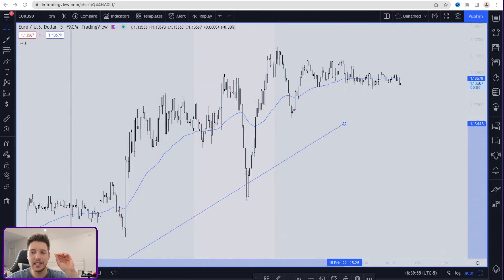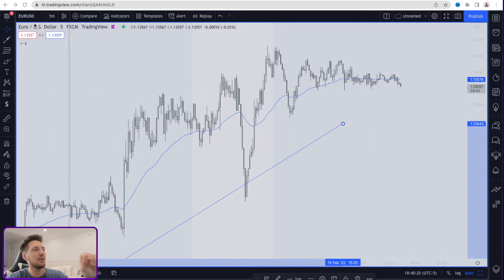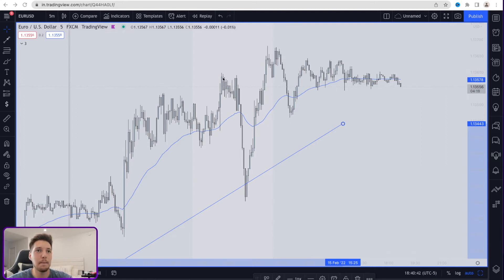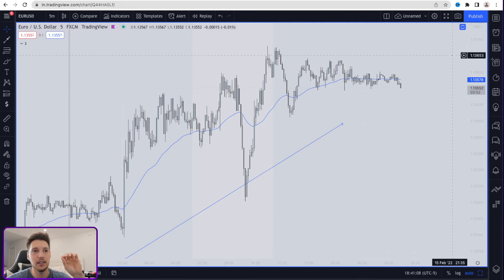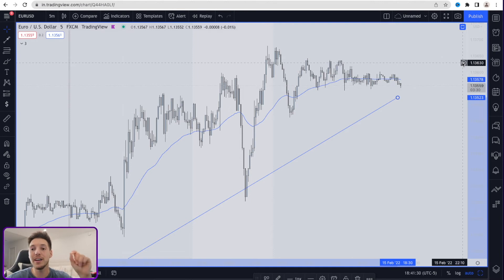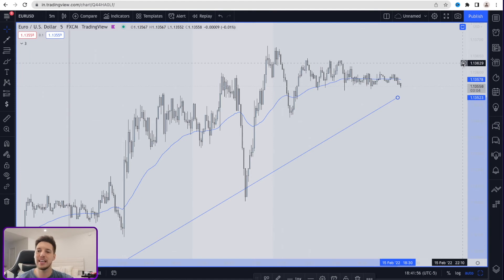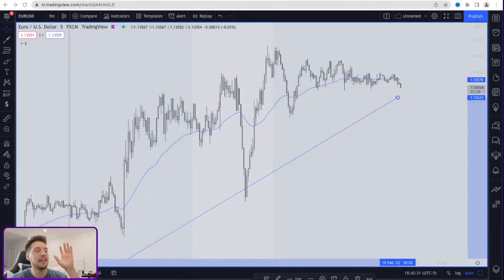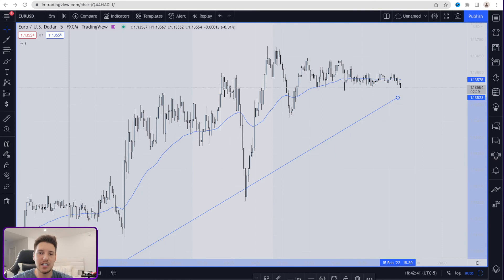What Is Forex & How To Trade It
Within this Forex video you will be able to understand and comprehend the complex word or the foreign exchange market. Smart money concept is a next step to a day traders career to learn once masted the principals of day trading
!LEVELS PROMO!

Free (Telegram)
1.📈  Free Channel